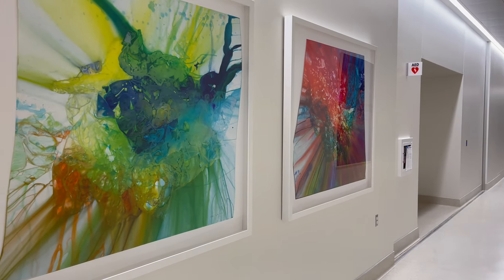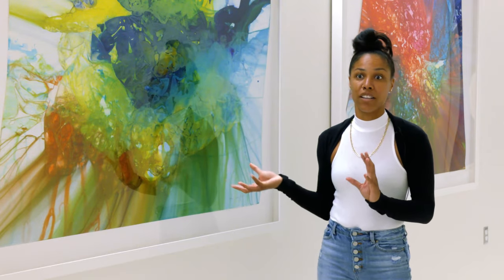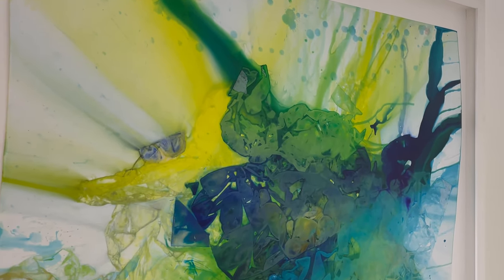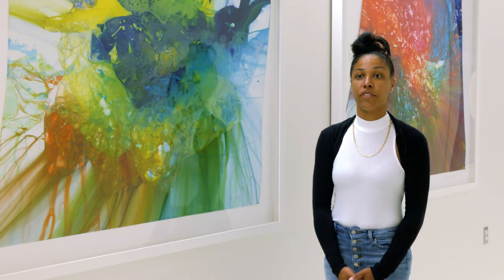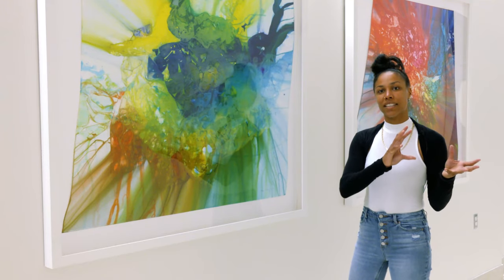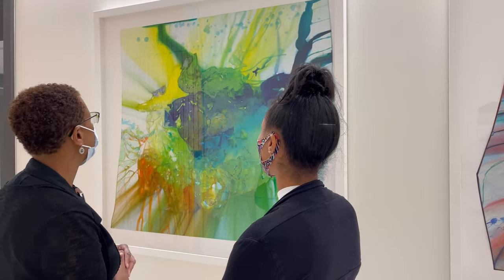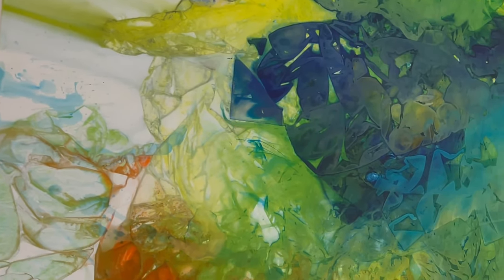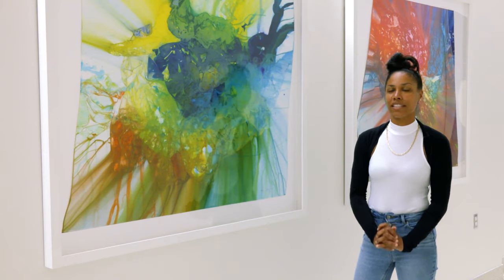"Reset" & "Sprightly" by Maya Freelon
Duke Raleigh Hospital aspires to improve health and inspire patients and their loved ones by integrating the arts into your healing.

It's because we believe that access to the arts is essential to the health and well-being of our patients, their loved ones, and each other that we display works of art from regional artists throughout our buildings. We invite you to meet some of the artists that have pieces in our hospital and learn about the inspiration for their art and the work they do.